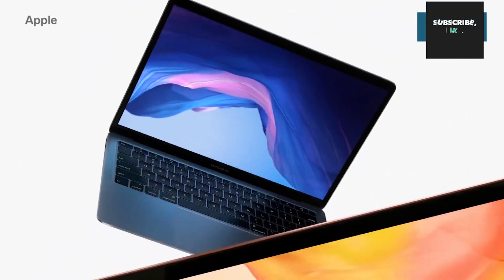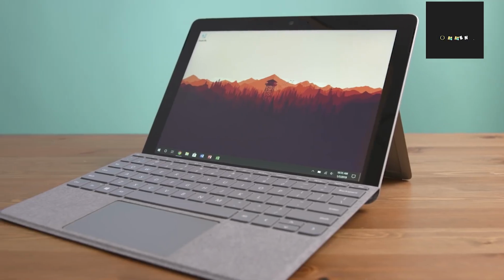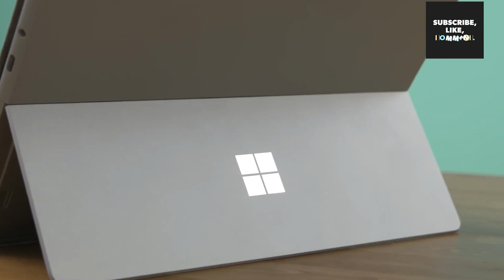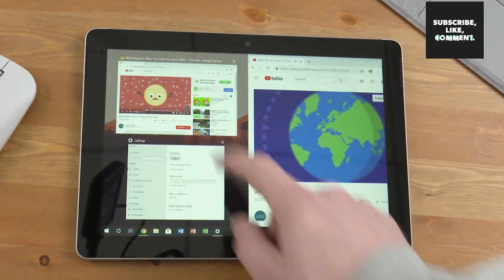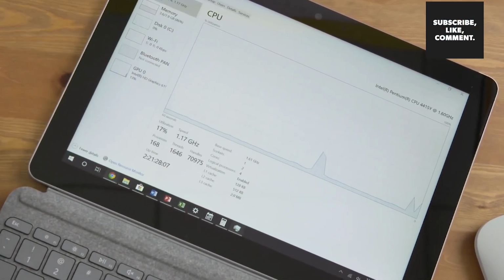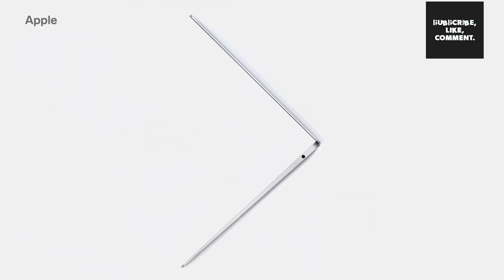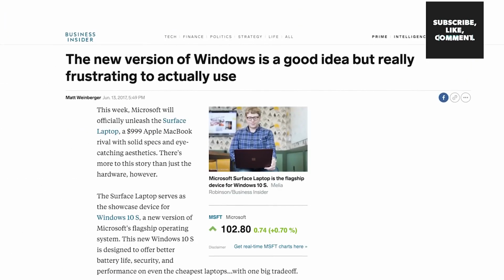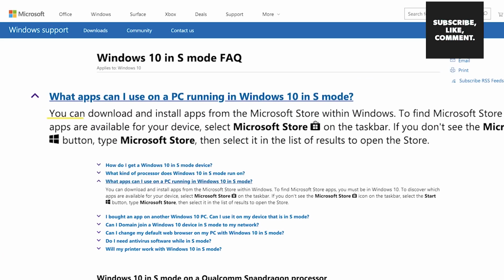MacBook Air vs. Surface Go | NewUpdate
Apple's new MacBook Air starts at $1,200. How does it compare to the $500 Microsoft Surface Go? The new MacBook air has an impressive Retina display but lacks a touch screen. The Surface Go isn't as powerful as the MacBook Air, but it is able to fit full Windows 10 into a tablet form factor. How does the Surface Go compare to the MacBook Air for everyday tasks? Business Insider's Ben Gilbert tried the Surface Go to find out how much he could get done on this budget device.
JOIN US